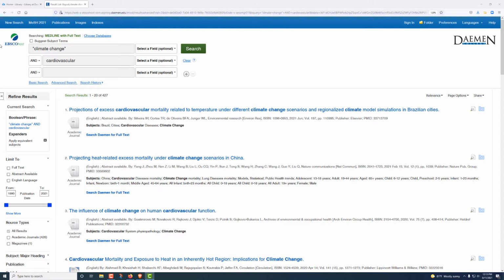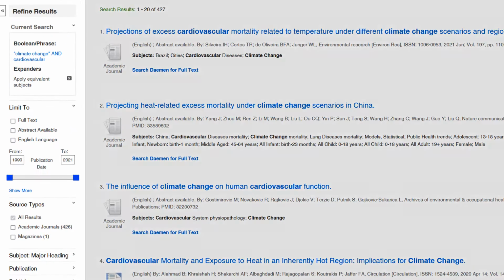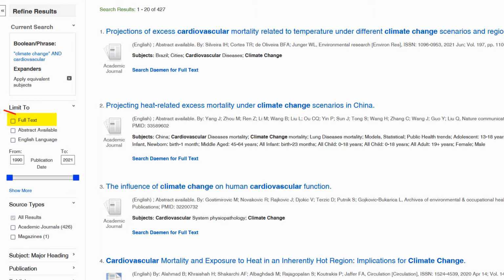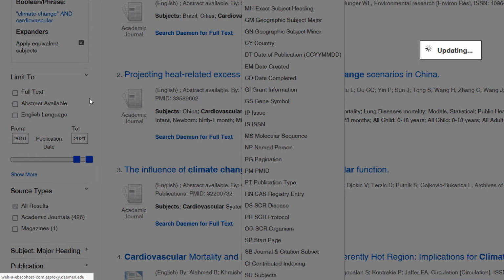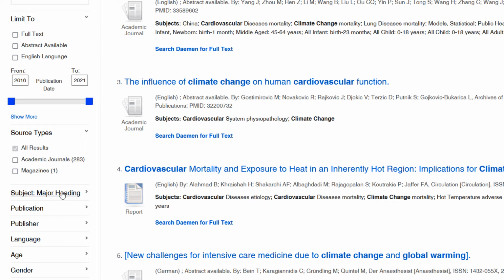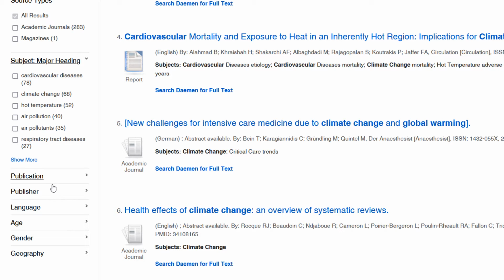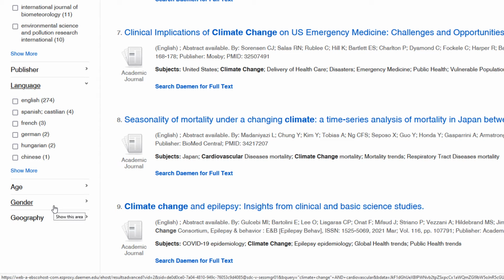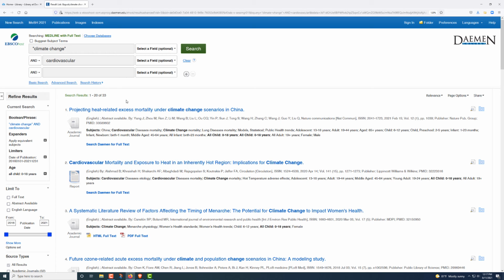Using Database Search Filters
This tutorial shows you how to use search filters (or limiters) in databases to get a smaller, more relevant set of results.